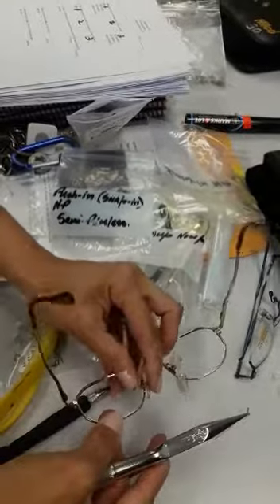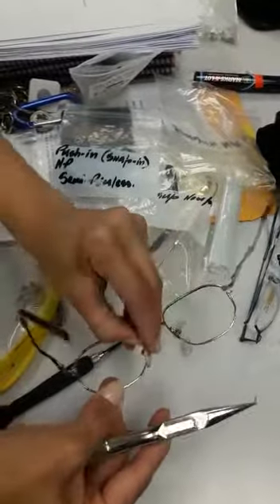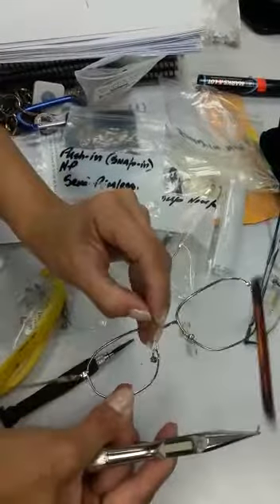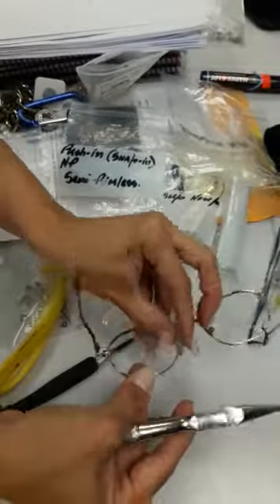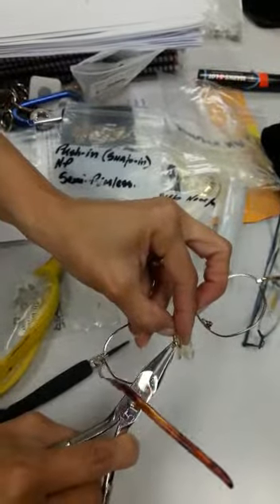Screw on nosepad replacement